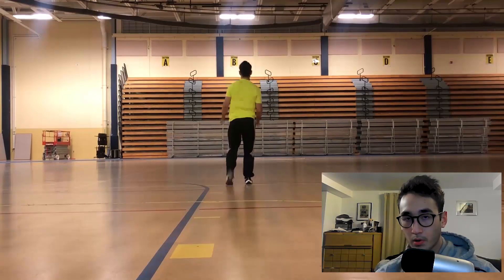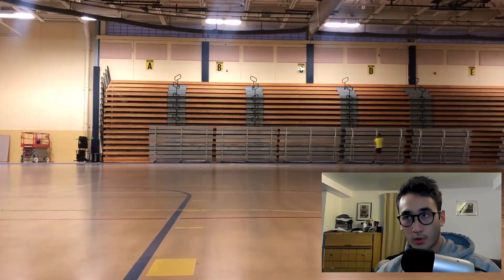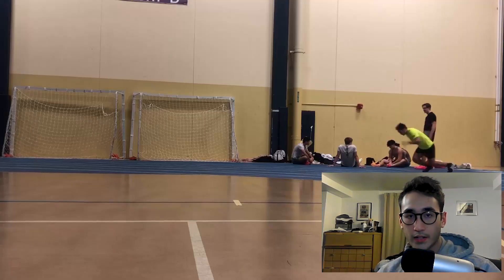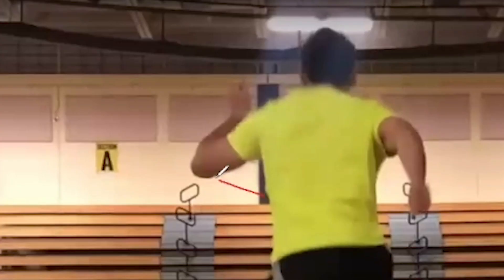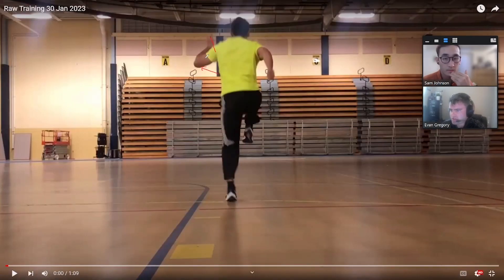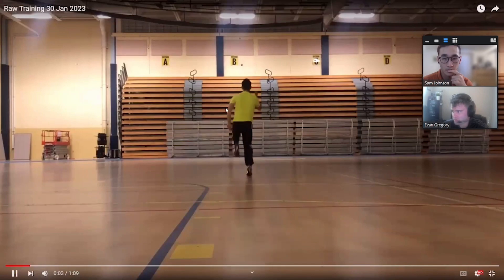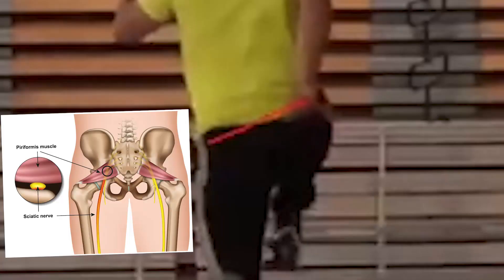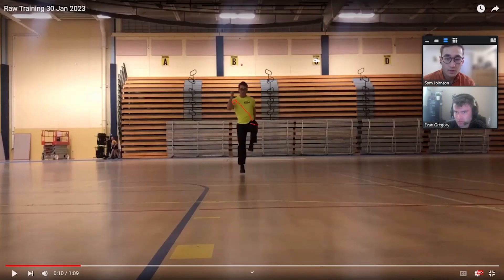Common mistakes I make with my sprinting drills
Info Covered:
A review of 30 Jan 2023 Drill work. A skips, Fast leg drill, and brief training history.